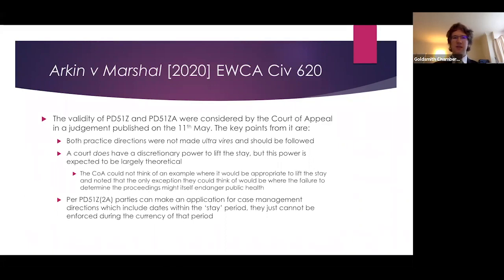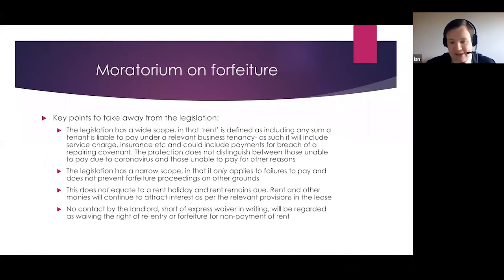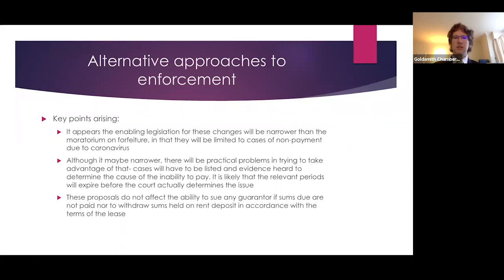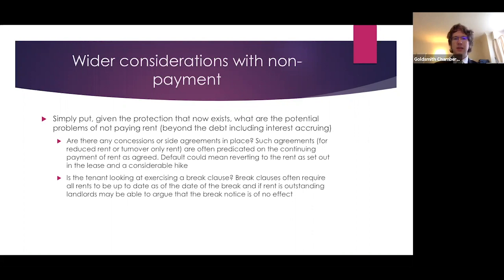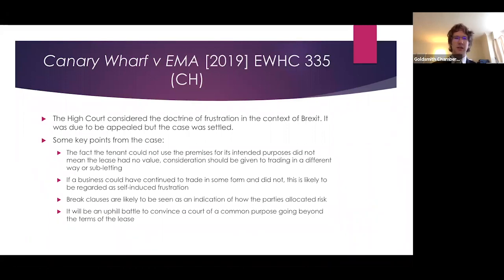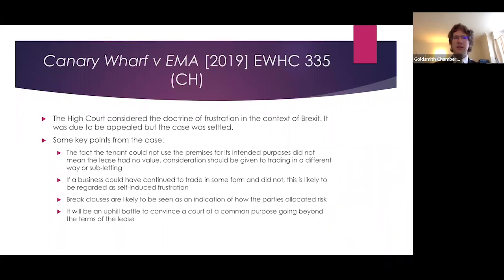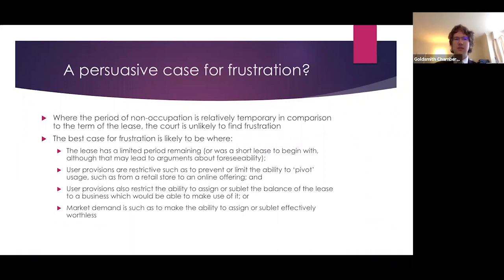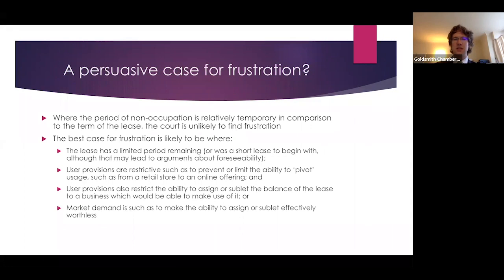Commercial Tenancies and Covid 19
Oliver Newman and Ian Cain spoke about the impact of the Coronavirus Act 2020, the Government’s proposals in relation to the enforcement of debts created due to rent arrears, including what their scope is likely to be and problems that may arise for tenants and landlords, and will provided some guidance on the law on frustration and how it is likely to be applied in the context of commercial leases, considering Canary Wharf v EMA.